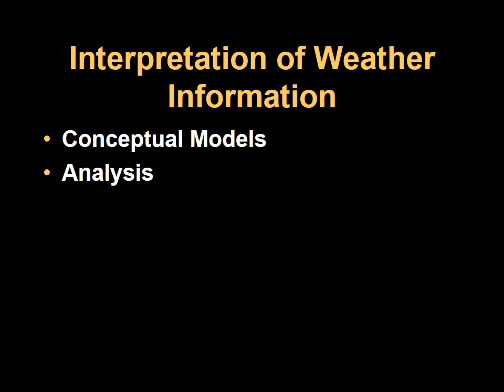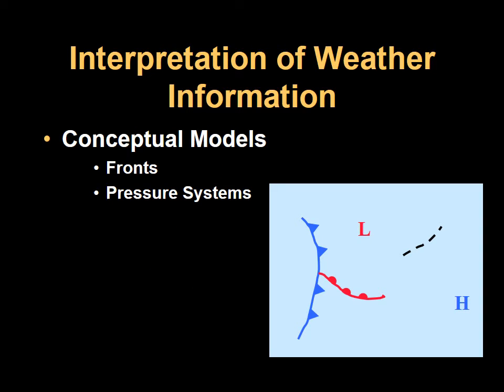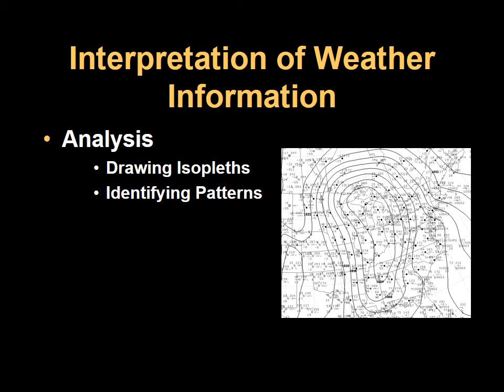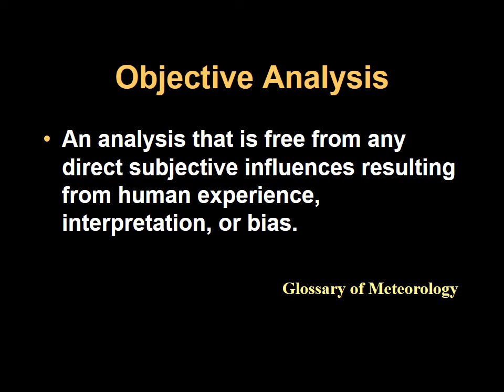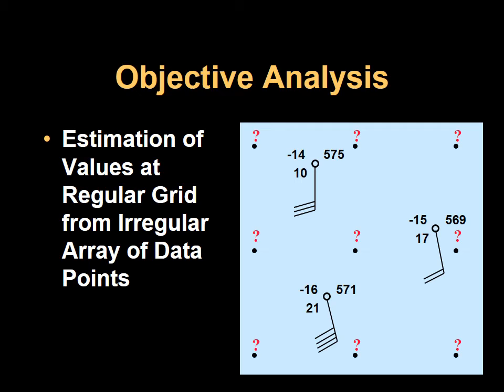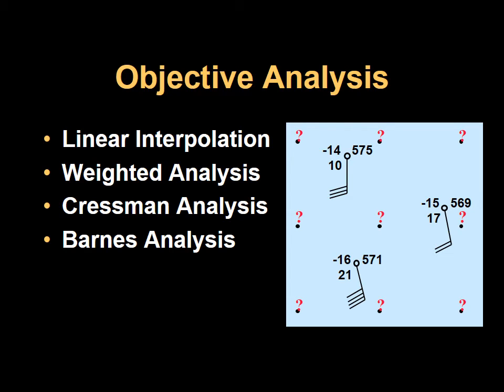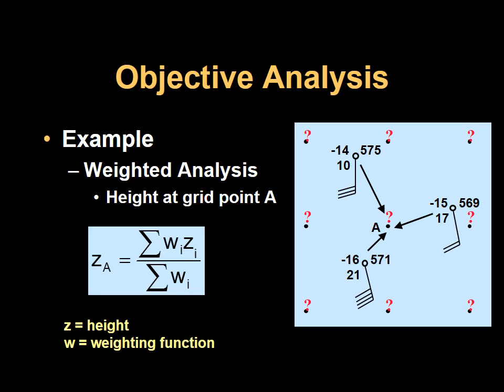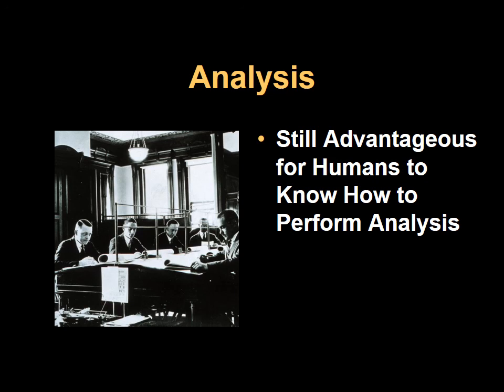ATSC 210 Lab 2 Video2 Objective & Subjective Analysis